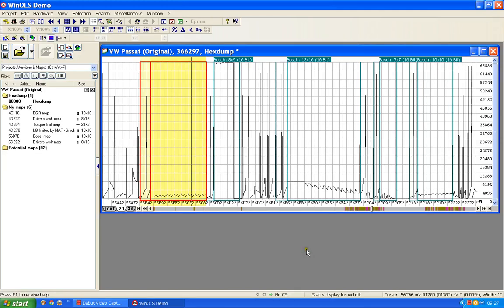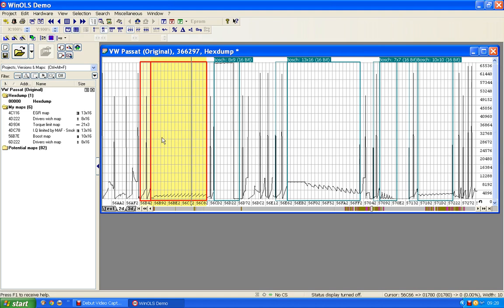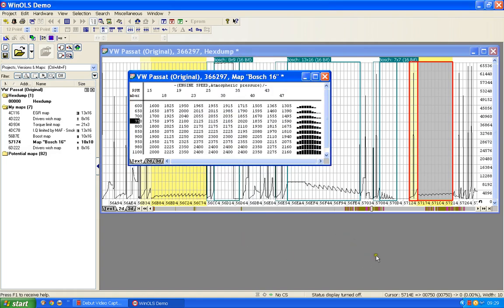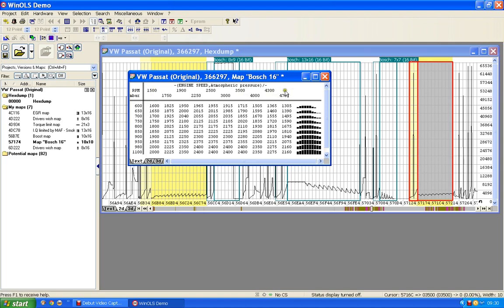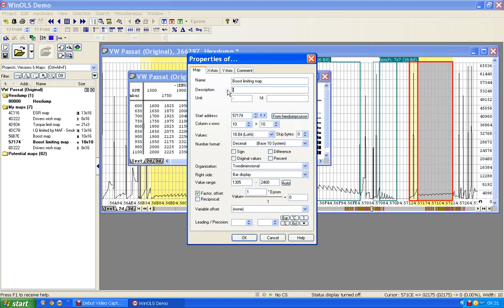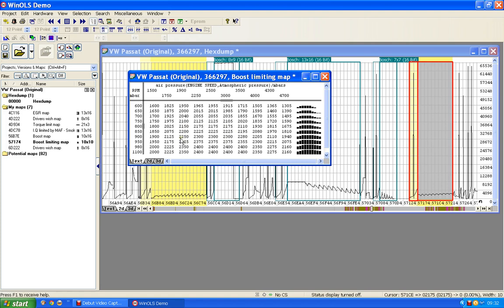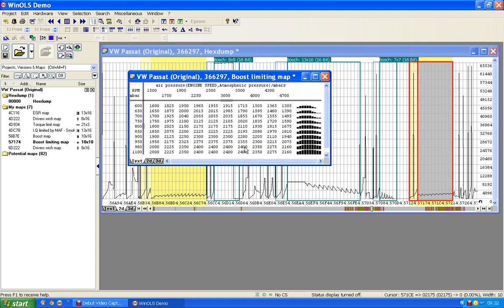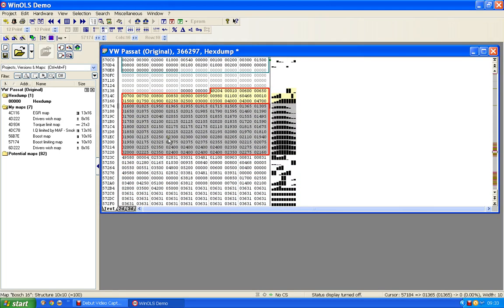winols guide part 7. How to find boost limiting map in EDC15 file